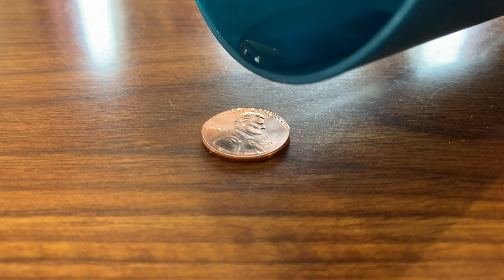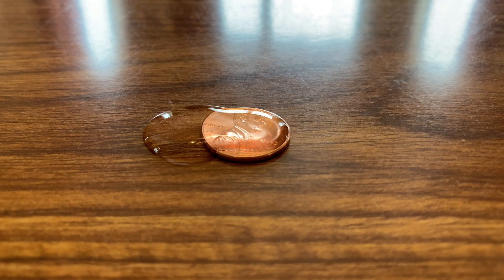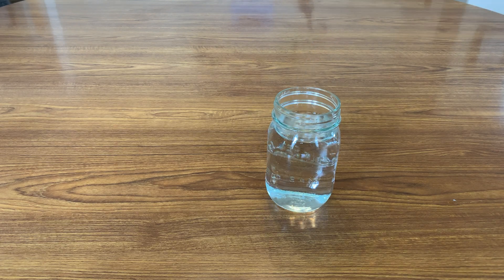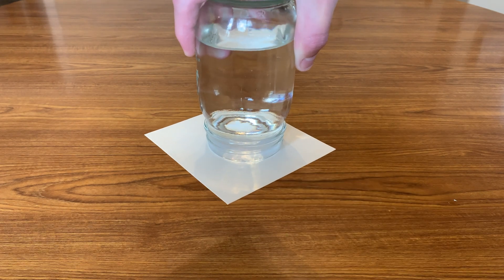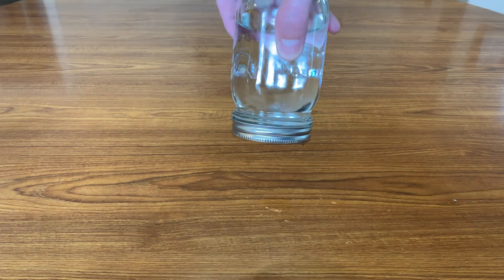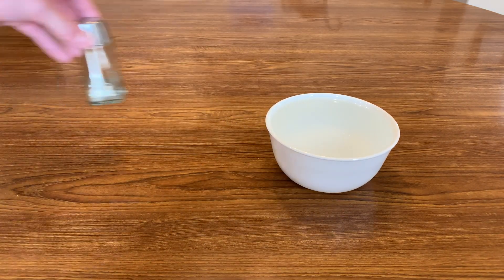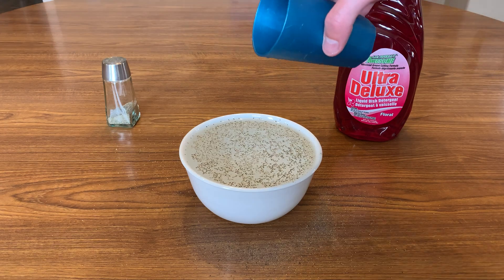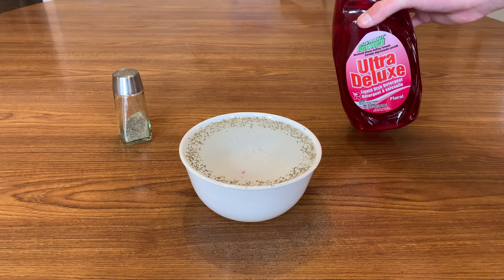Did You Know Water Can Do This?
2 Cool DIY tricks you can do that involve the surface tension and cohesive properties of water.